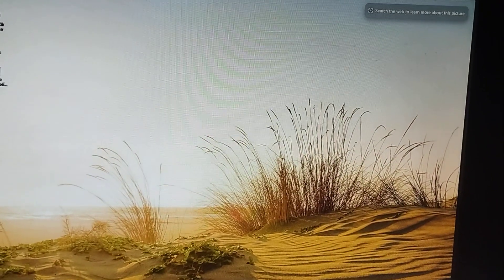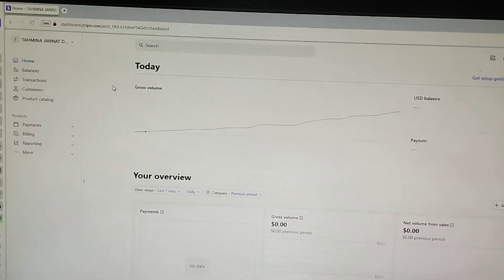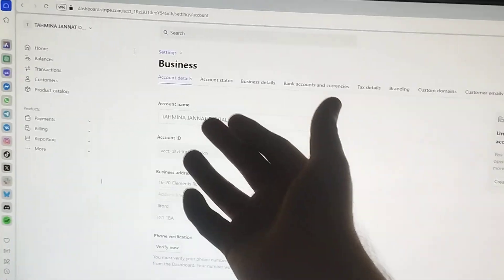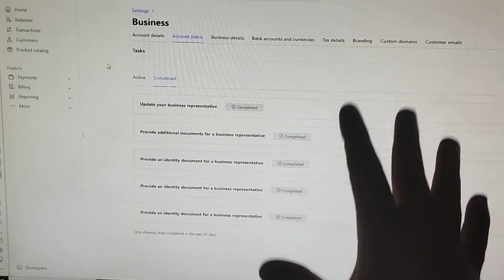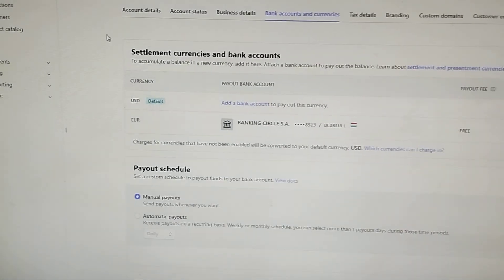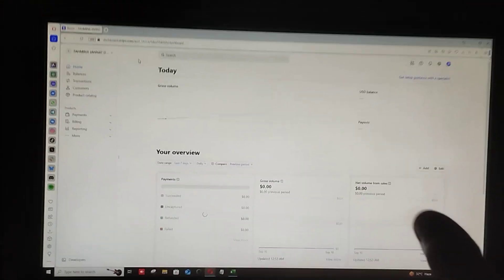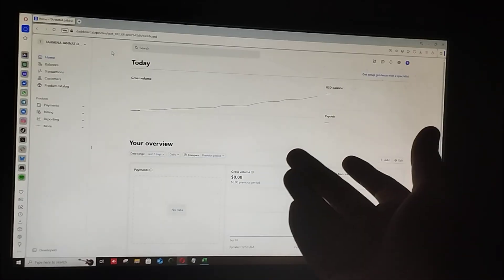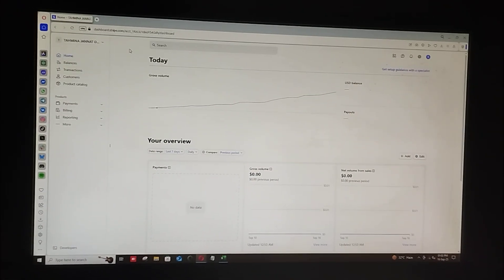How to Open a Verified Stripe Account in Bangladesh 2025 | Create Stripe Account Without LLC & LTD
Are you looking to open a Stripe account in Bangladesh for your online business, freelancing, or e-commerce store? In this video, I’ll walk you through the complete process of registering, setting up, and verifying a Stripe account in Bangladesh.

✅ What you’ll learn in this video:
Is Stripe available in Bangladesh?
How to create a Stripe account step by step
How to verify your Stripe account (without issues)
Best methods to use Stripe in Bangladesh
How to receive international payments with Stripe

🌍 Stripe is one of the most trusted online payment gateways for freelancers, startups, and businesses worldwide. If you’re in Bangladesh and want to accept global payments, this tutorial will guide you the right way!